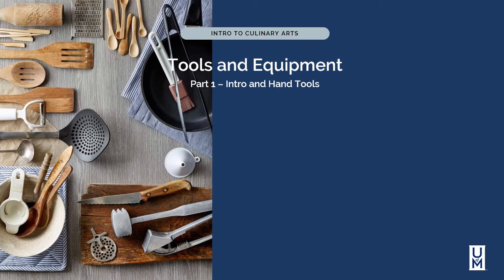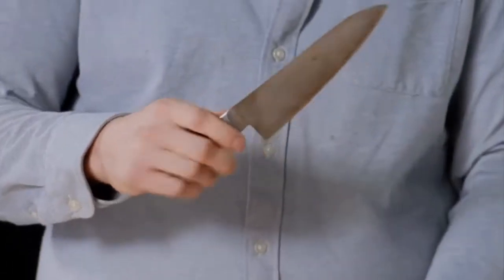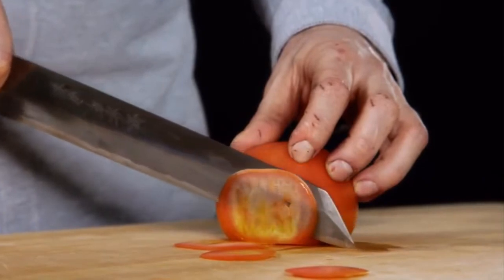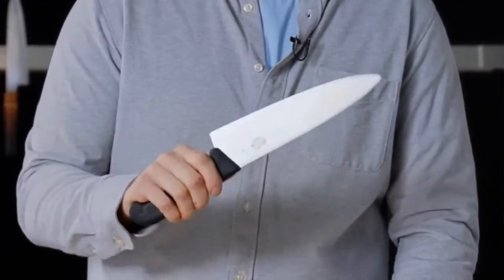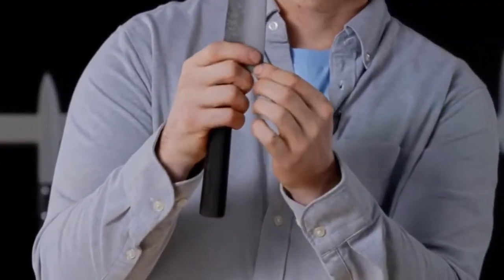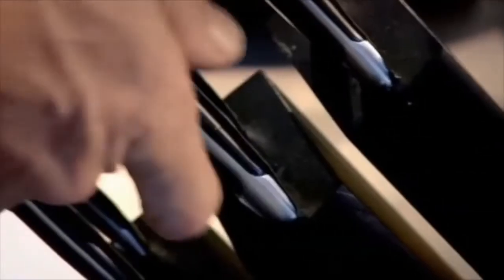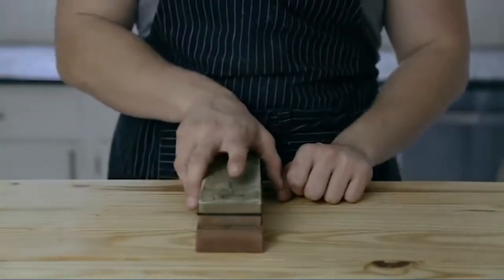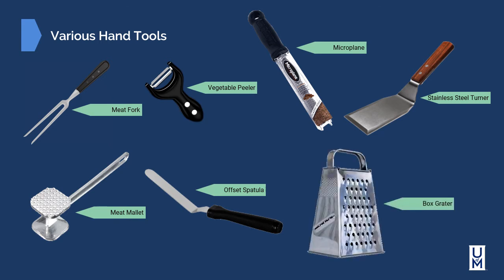On Cooking Chapter 5 Tools and Equipment Part 1 Intro and Hand Tools